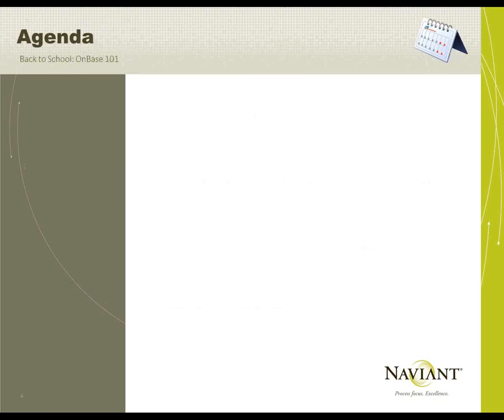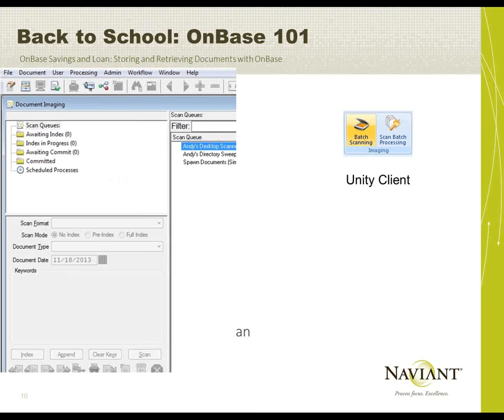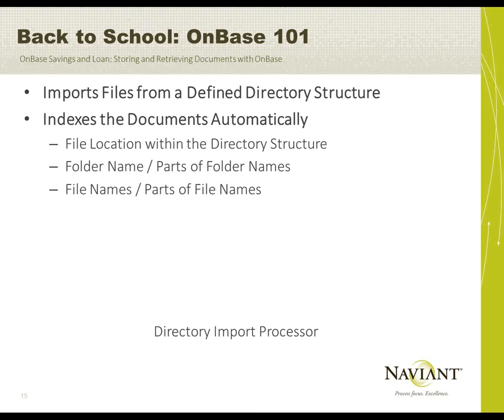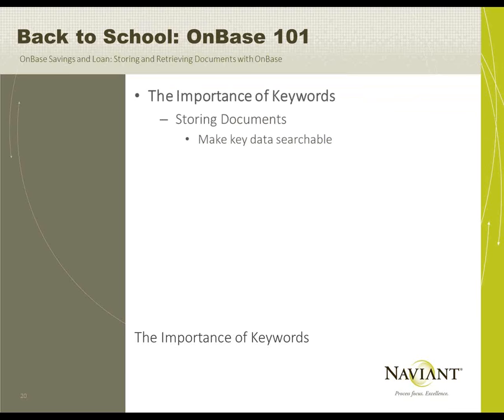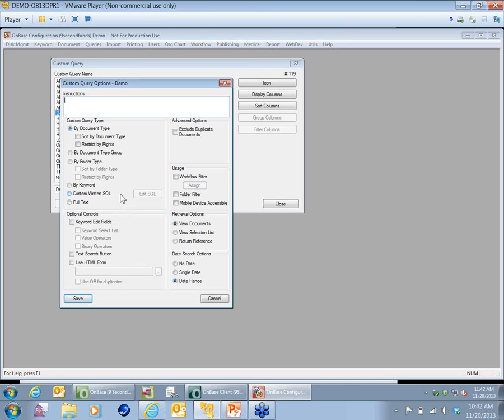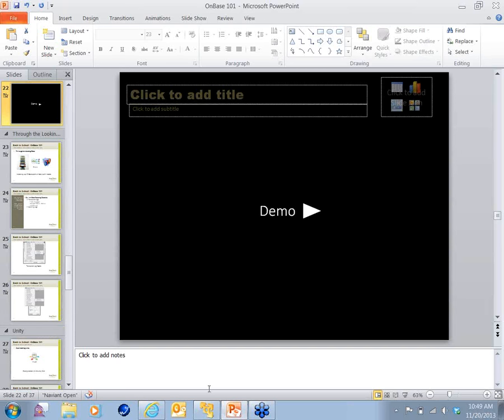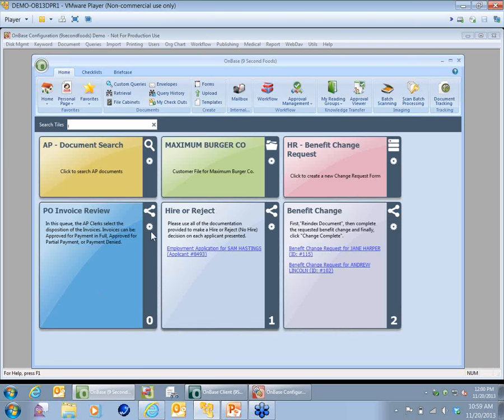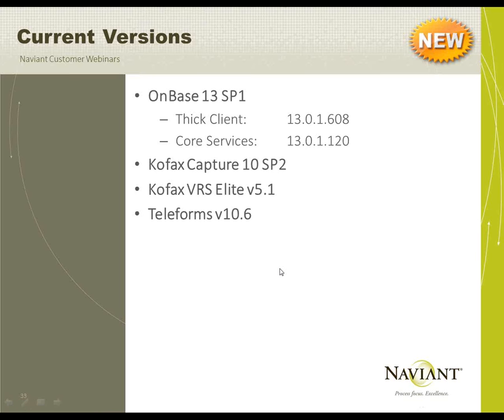OnBase 101 User Tips & Support Lessons Webinar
Please enjoy this 60 minute webinar on OnBase 101 ideas for users and system administrators, hosted by Naviant Inc, an award-winning OnBase solutions integrator reseller partner of Hyland Software.

  •  OnBase Savings & Loan: Storing & Retrieving Documents with OnBase
  •  Through the Looking Glass: Inspecting OnBase with Basic, Built-in Reports
  •  Approaching Unity: Getting Started with Unity Client